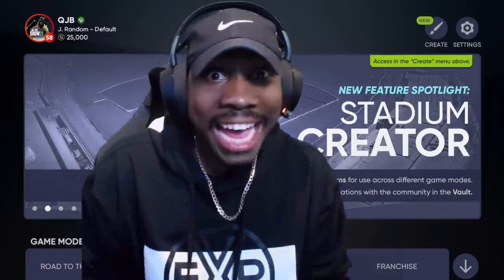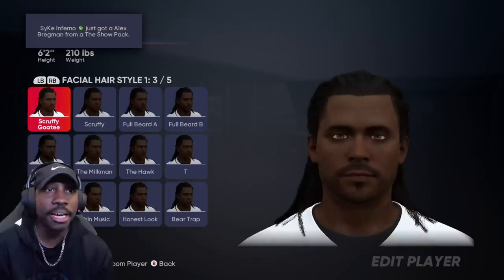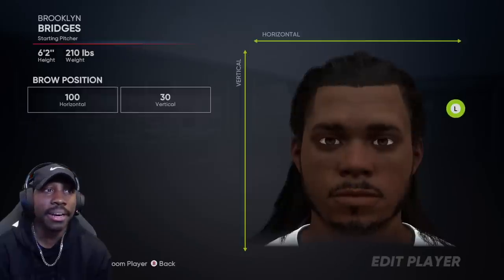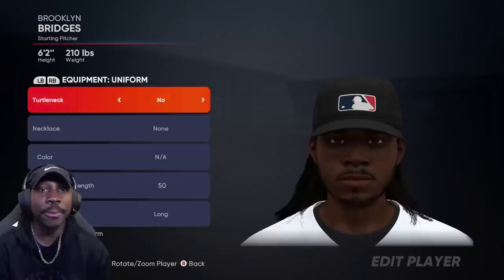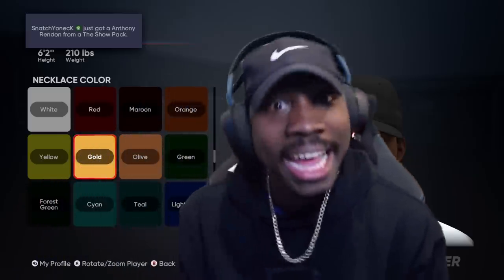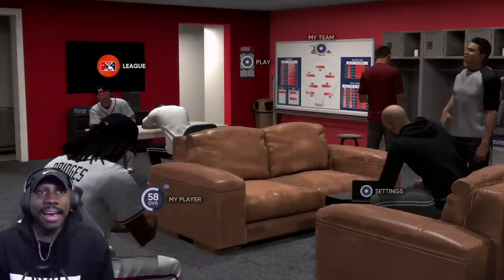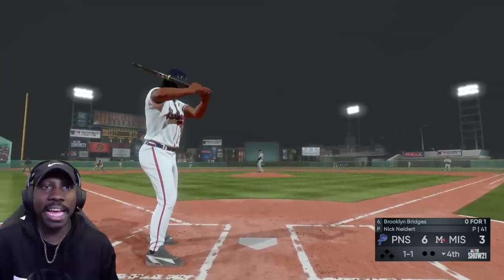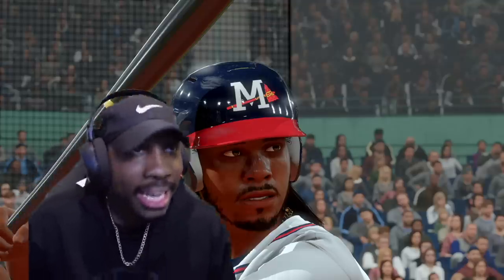MLB THE SHOW 21 PLAYER CREATION & 1ST GAMEPLAY! Road to the Show Xbox Series X Ep 1